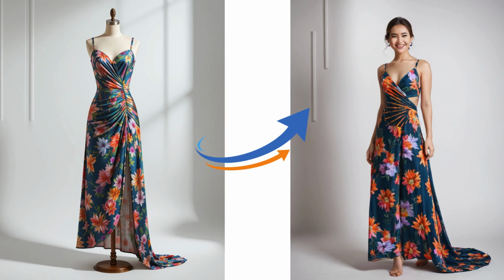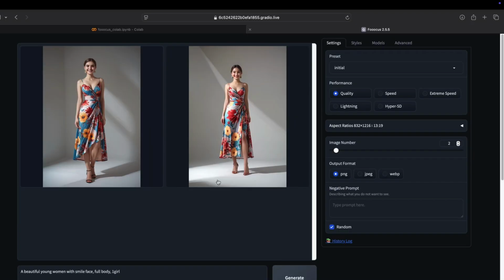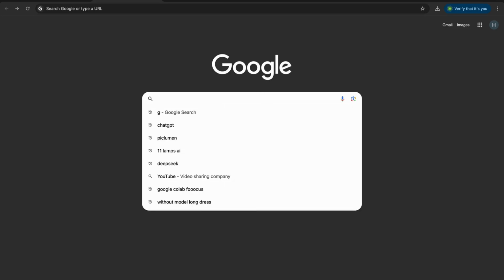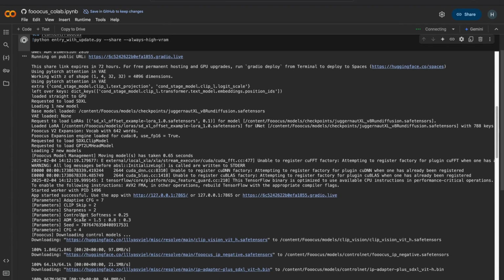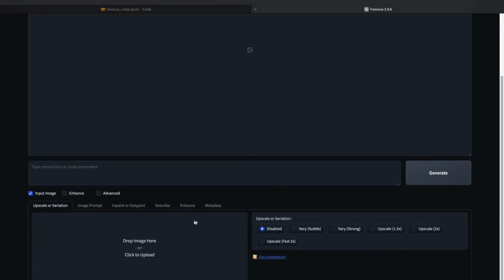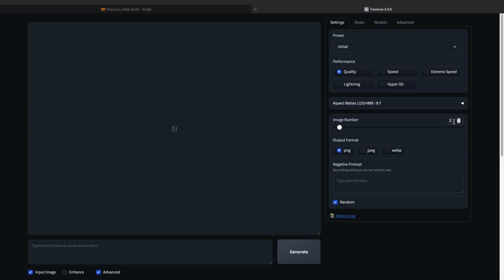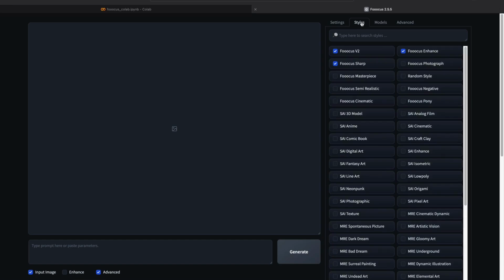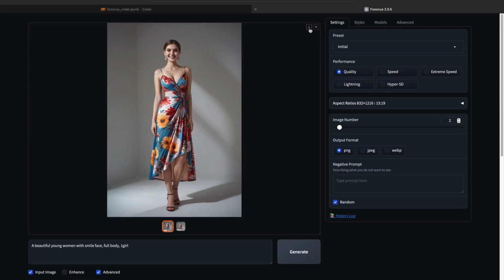Create Stunning Product Photoshoots with AI for Free!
Create Stunning Product Photoshoots for Free with AI (Boost Your eCommerce Sales!) 🚀

Struggling with product photography for your online store?
Are you looking for professional, high-quality product images but don’t have the budget for expensive photoshoots?
In this video, I’ll show you an incredible free AI tool that lets you generate stunning eCommerce product photos effortlessly!

What You’ll Learn:
✅ How to use Fooocus AI to create professional product photography with ease
✅ Step-by-step guide to uploading product images and customising backgrounds, lighting, and model poses
✅ How to generate eCommerce-ready product photos—no photographers, no models, no hassle
✅ How AI-powered product photography can help boost sales on Shopify, Amazon, Instagram etc.

✅ Why AI-Powered Product Photography is a Game Changer? High-quality images are crucial for online sales. Customers trust and buy from brands with professional-looking photos. Now, thanks to AI-generated eCommerce photography, you can compete with big brands—without the hefty price tag!
Benefits of AI-Based Product Photography:

💰 Save Money – No need for expensive photoshoots
⏳ Save Time – Create high-quality images in minutes
🎨 Customisable – Adjust lighting, backgrounds, and models with ease
📈 Boost Sales – Professional images drive more conversions

Stop wasting time and money—start creating stunning product photos for FREE with AI! Watch the video now to see how. 🎥